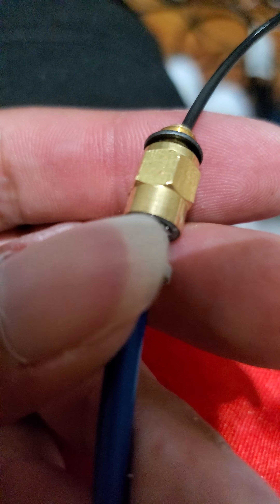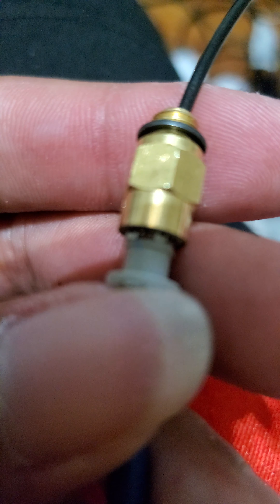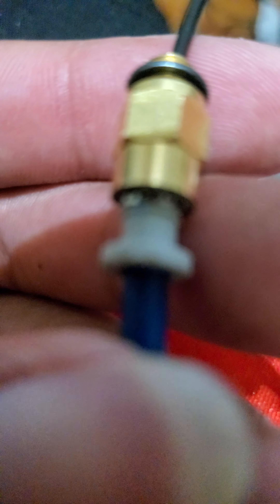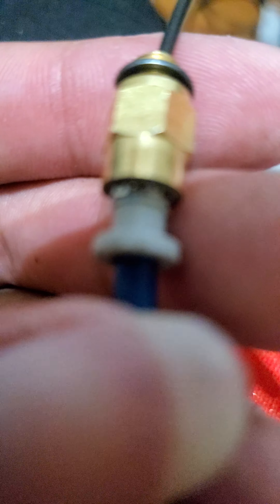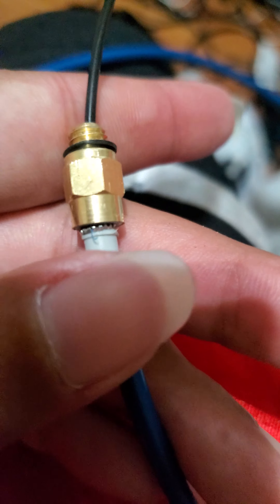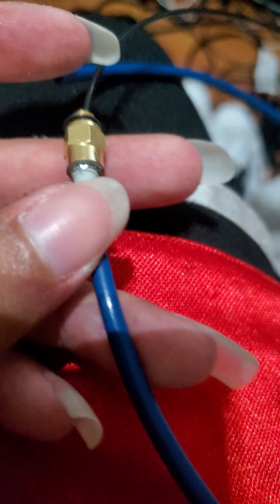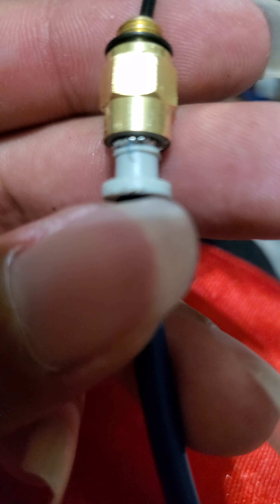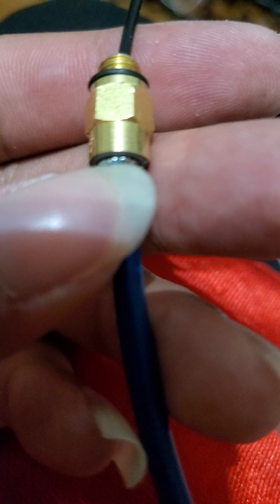every day in the life of legit leevelez season 5 episode 38 Bowden tube nut issue part 3